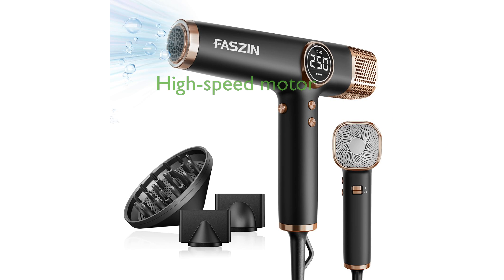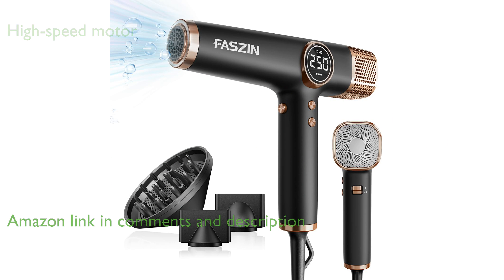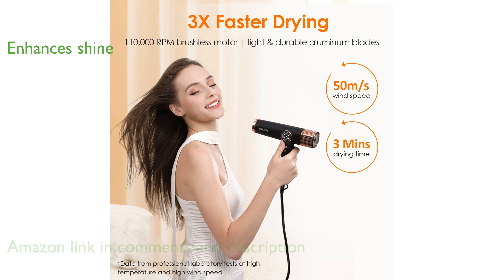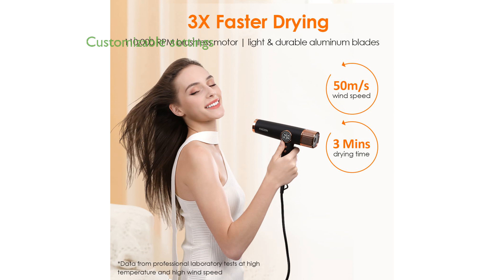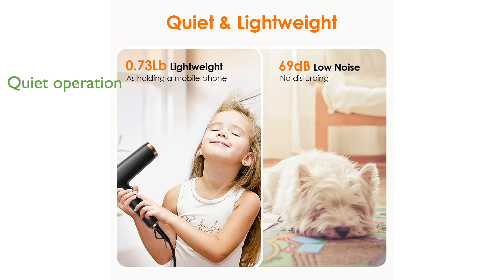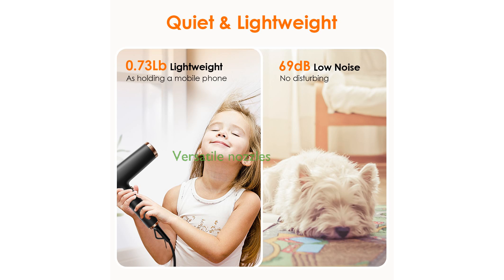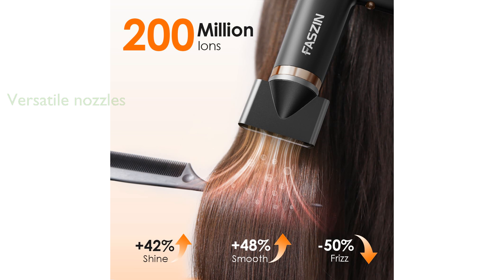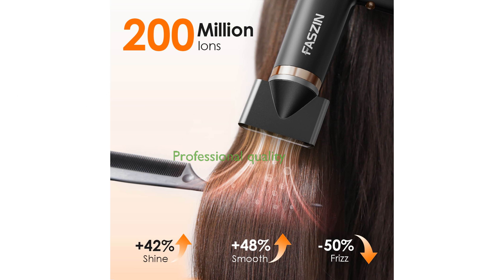REVIEW (2024): Faszin Hair Dryer - Model 110000. ESSENTIAL details.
The Faszin Hair Dryer boasts a high-speed motor that reaches one hundred ten thousand revolutions per minute, ensuring rapid drying times even for long hair.

It releases two hundred million negative ions, which significantly enhance hair shine and smoothness while reducing frizz.

With twelve drying modes and an LED display, users can easily customize the heat and speed settings to match their specific styling needs.

Operating at a low noise level of sixty-nine decibels and weighing only zero point seventy-three pounds, it is comfortable and quiet to use for extended periods.

The three magnetic nozzles, including a diffuser, styling concentrator, and smoothing nozzle, cater to various hair types and styling preferences.

This lightweight and versatile hair dryer is an excellent choice for both professional hairstylists and home users seeking efficient and effective hair care.